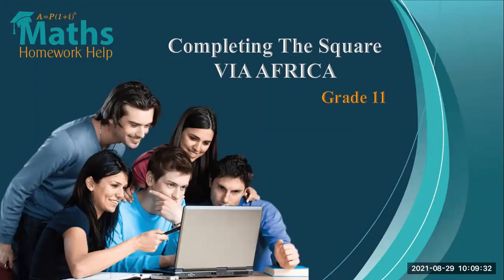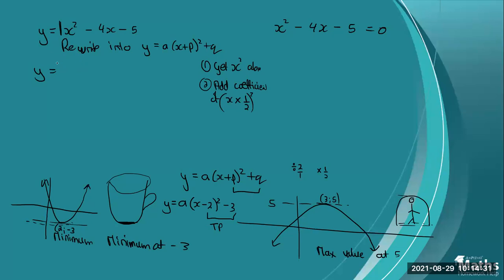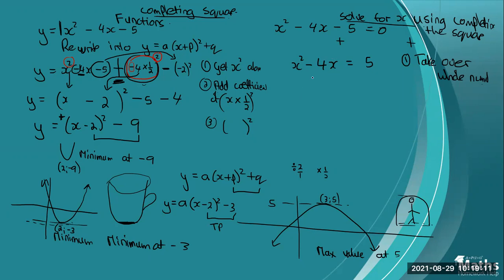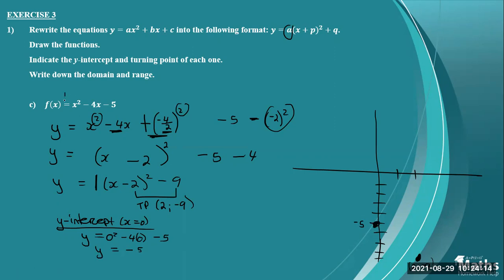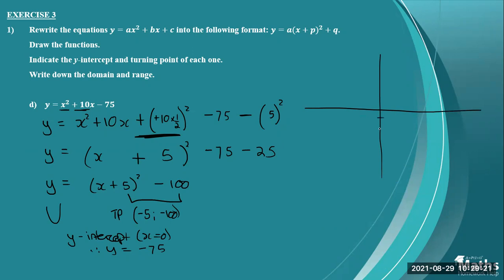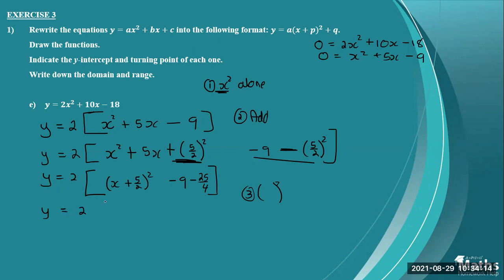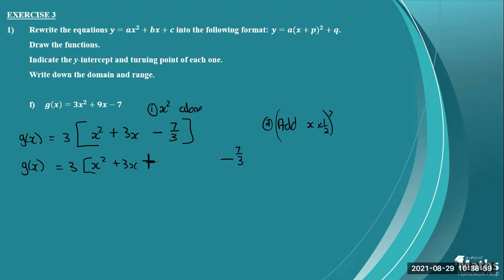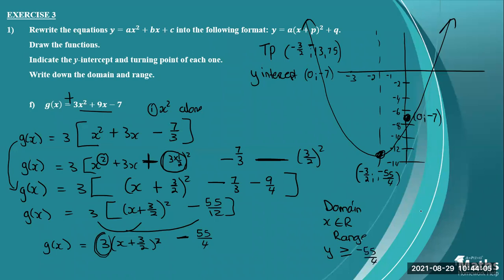Completing the square explained with parabolas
Steps to do completing the square